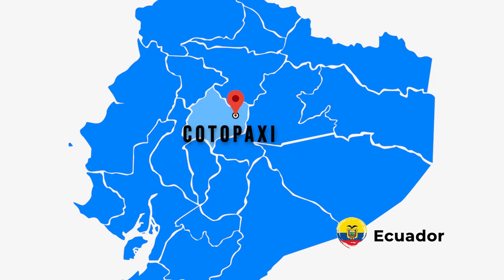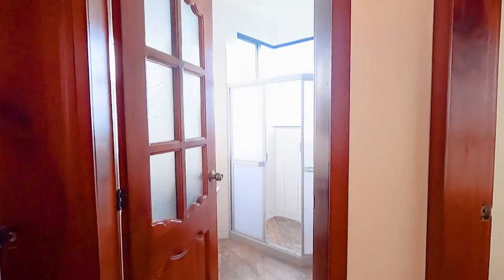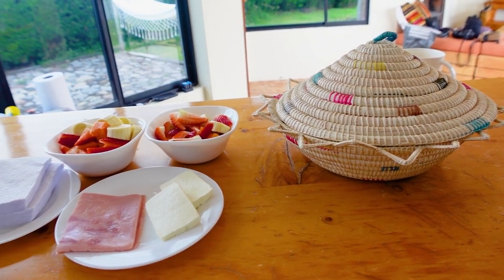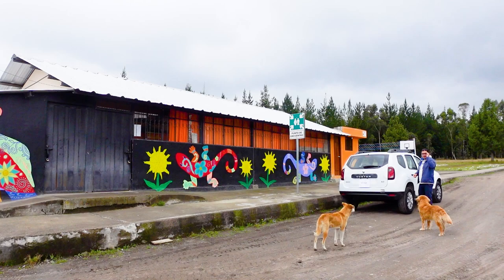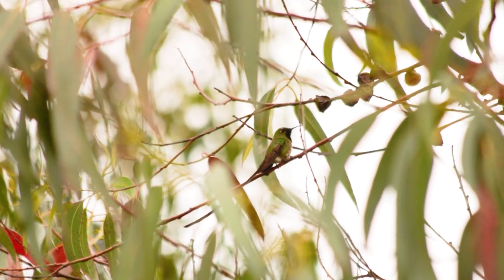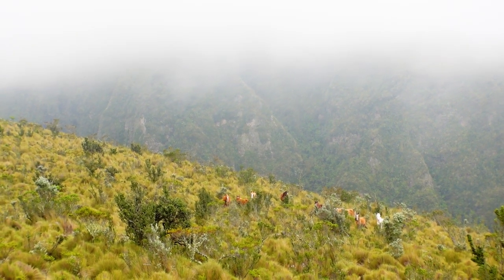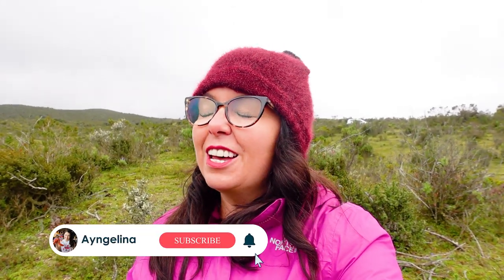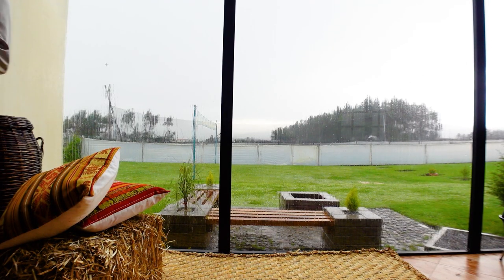The Breathtaking OTHER SIDE of Cotopaxi National Park | Ecuador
No one visits the south side of Cotopaxi National Park and they should because it's beautiful.

We two nights in San Ramon and took a day trip to Cotopaxi National Park and explored Cara Sur - or the south face of Cotopaxi Ecuador. You do not need to be a huge hiker.

We stayed in San Ramon, a small village at the base of Cotopaxi. Once a family home now it's a great Cotopaxi Airbnb option. Located on farm land, it's a side of Ecuador many people do not see.

// MORE ABOUT ECUADOR//

This is my FOURTH time exploring Ecuador travel and food.

Need an English speaking guide in Ecuador? I hired my friend Andres to tour the country, he's got an SUV and is a licensed national guide. You can find him on Instagram at @andresexploraec

Hi I'm Ayngelina and my full time job is my site BaconisMagic.ca it's all about the best food around the world and how to make it at home.

In 2010 I left a job in advertising, 5 year relationship and sold all my possessions to travel the world.  In the last ten years I've had some crazy experiences and even owned a restaurant in Toronto at one time. And prior to 2020 I had been based in Cuba.

When the world shut down I returned to Canada and decided to teach myself video. I wanted to share more than just words and photos but to show people the adventures I have learning about food around the world.

I'm not married. I have no kids. But I do have a lot of local friends who help me discover the best local tips.

00:00 Cotopaxi Ecuador
00:45 Airbnb Cotopaxi
07:18 Ticatilin
08:17 Cotopaxi Refuge
11:46 Private Land
15:32 Cotopaxi Cara Sur